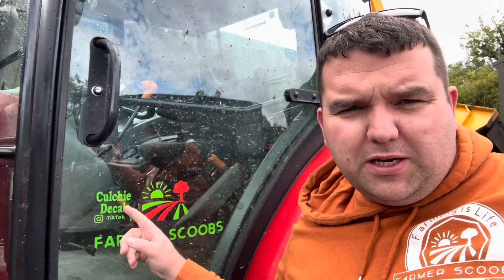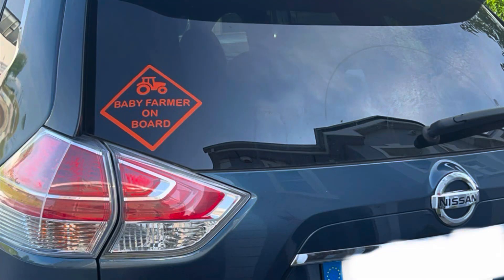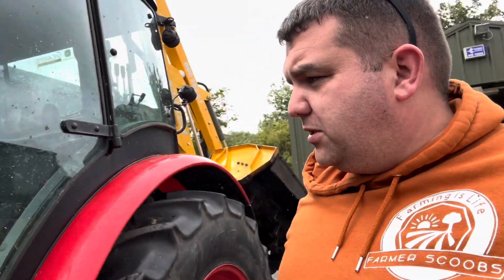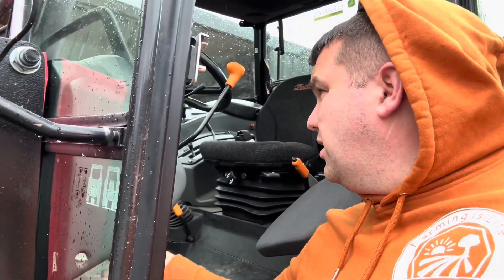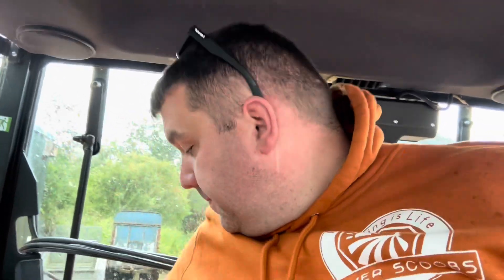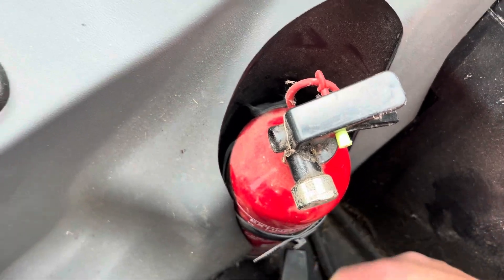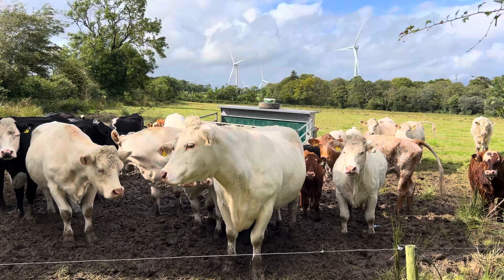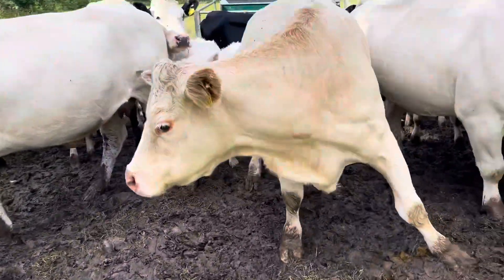Culchie Decals logos arrive~Incase of emergency fittings‼️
hi all

Todays video is fitting a new extinguisher to the new tractor also culchie decals have provided me with some new logos,, plus cows are moving closer to the house!

Any footage was got on my

I’ve started to use the IMovie app on my iPhone and as well as the go pro app to edit all my clips into one video.

None of my videos are sponsored anything on my videos is my own kit or gear.

Catch you tomorrow!!